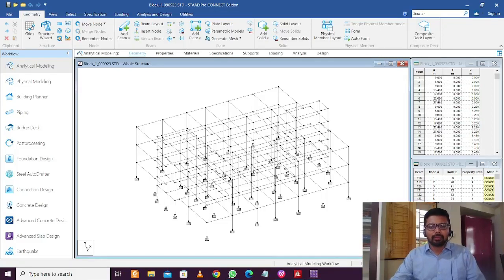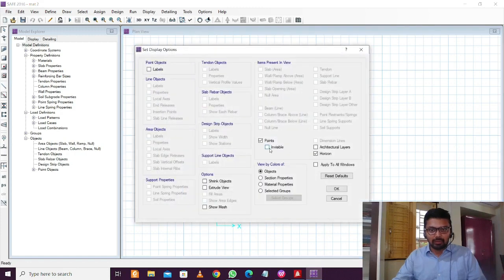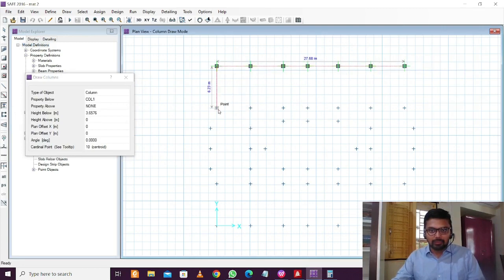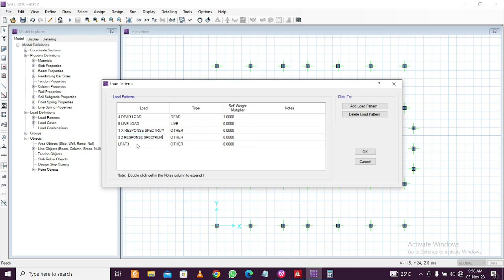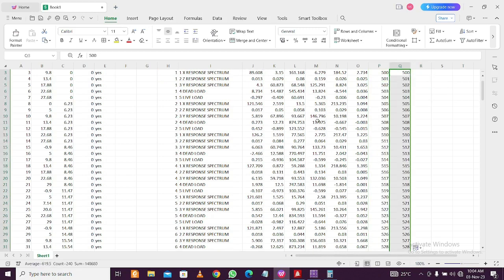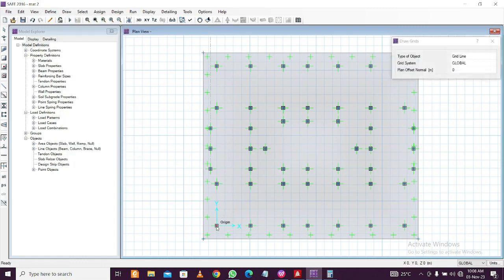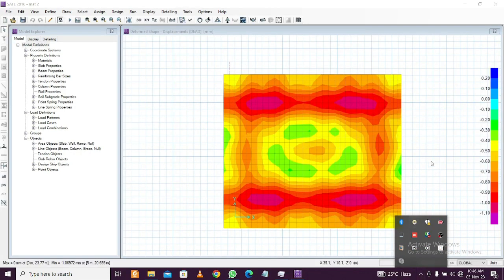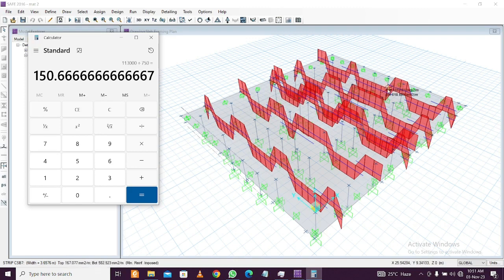MAT/RAFT Footing design in SAFE by importing file from STAAD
SAFE is a Product of CSI, It is mainly used for structural analysis of Foundation and slabs. The Super structure and its loads can be imported from ETABS and then the design can be done in this. Also there are many safety checks which can also be performed.

1. Procedure of import of nodes and loads from STAAD to SAFE
2. Full procedure for design of MAT footings in SAFE.